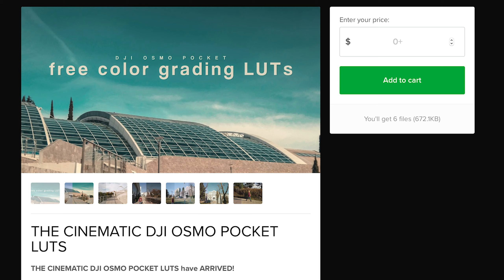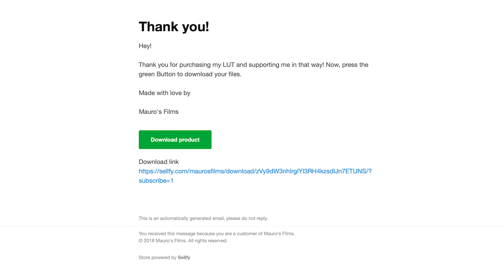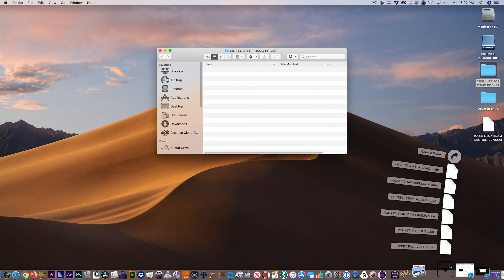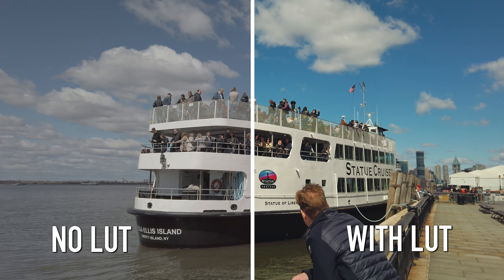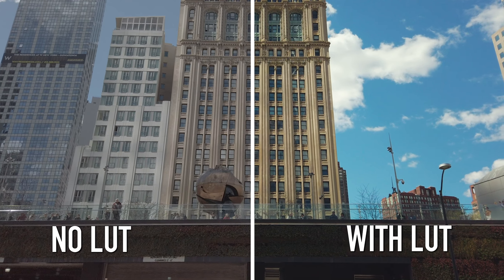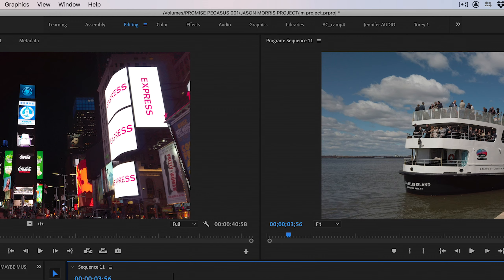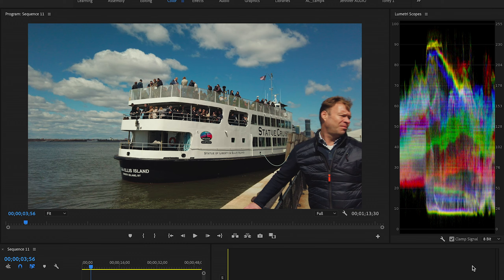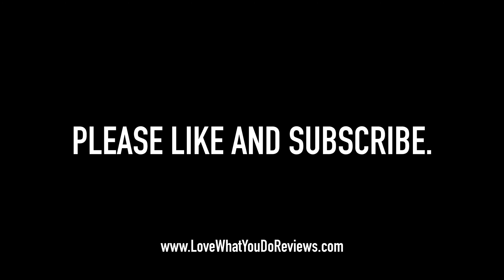6 FREE CINEMATIC LUTS FOR THE DJI OSMO POCKET AND HOW TO USE THEM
I PERSONALLY LOVE THESE FREE CINEMATIC LUTS FOR THE DJI OSMO POCKET CAMERA AND WANTED TO MAKE A VIDEO SHOWING YOU WHERE TO GET THEM AND HOW TO USE THEM.  I TRULY APPRECIATE THE CREATOR, MAURO'S FILMS, FOR MAKING THEM. I USE THEM ALL OF THE TIME AND I AM SURE THAT YOU WILL DO THE SAME ONCE YOU TRY THEM OUT.

DJI Pocket 2 - Handheld 3-Axis Gimbal Stabilizer with 4K Camera, 1/1.7” CMOS, 64MP Photo, Pocket-Sized, ActiveTrack 3.0, Glamour Effects, YouTube TikTok Video Vlog, for Android and iPhone, Black:

Pocket 2/Osmo Pocket Phone Holder Phone Clip for DJI Pocket 2/Osmo Pocket:

Smatree Waterproof Hard Case Compatible with DJI Osmo Pocket 2/Osmo Pocket Camera and Accessories:

VIDEO TRANSCRIPTION::

THE FOLLOWING 6 CINEMATIC LUTS WERE MADE FOR THE DJI OSMO POCKET CAMERA.
FIRST, HERE'S FOOTAGE WITH A LUT CALLED THAT ARRI LOOK APPLIED TO IT.
NEXT, HERE'S THE WINTER COAST LUT.
HERE'S THE SUMMER VIBES LUT.
HERE'S THE STANDARD CINEMA LUT.
HERE'S THE FALL VIBES LUT.
AND HERE'S THE ICY COLD LUT.

SIMPLY, GO TO THE LINK I PROVIDED USING YOUR WEB BROWSER.

PRESS THE ADD TO CART BUTTON.

NEXT, OPEN UP YOUR E-MAIL AND CLICK DOWNLOAD PRODUCT.

DOWNLOAD THE 6 LUTS BY SIMPLY CLICKING ON THE DOWNLOAD BUTTON NEXT TO EACH LUT.

CREATE A NEW FOLDER ON YOUR COMPUTER FOR YOUR NEW LUTS AND PUT IT IN A SAFE PLACE.

DRAG AND DROP THE 6 LUTS FROM THE DOWNLOADS FOLDER INTO THE NEW FOLDER YOU JUST CREATED.

TO USE THE LUTS, SIMPLY SHOOT WITH YOUR POCKET CAMERA IN PRO MODE AND CHOSE THE CINE-LIKE OPTION.

D-Cine-like IS A FLATTER COLOR PROFILE, MEANING IT HAS LESS CONTRAST AND SATURATION IN THE IMAGE.  THIS ALLOWS YOU MORE FLEXIBILITY IN EDIT TO CHANGE THE LOOK OF YOUR FOOTAGE.

AFTER YOUR FOOAGE HAS BEEN SHOT, LET'S ADD ONE OF THE NEW LUTS WE JUST DOWNLOADED IN YOUR NON LINEAR EDITING PROGRAM.  I LIKE USING ADOBE PREMIERE PRO.  TO DO THIS:

1.  LAUNCH ADOBE PREMIERE PRO.
2.  IMPORT YOUR FOOTAGE AND EDIT YOUR FOOTAGE ON THE TIMELINE LIKE YOU NORMALLY WOULD.
3. Click on the clip you want to ADD A LUT TO.
4. YOU ARE CURRENTLY IN THE EDITING TAB.  CLICK on the COLOR tab TO SWITCH INTO THAT MODE.
5.  In the Lumetri panel, UNDER Basic Correction, select the Input LUT dropdown menu, and click on Browse…
6.  Go to the LUTs folder YOU PUT YOUR LUTS INTO and select the LUT of your choice.

That's it.  YOU CLIP NOW HAS THAT LUT ON IT.  You can add more color correction/grading if desired.